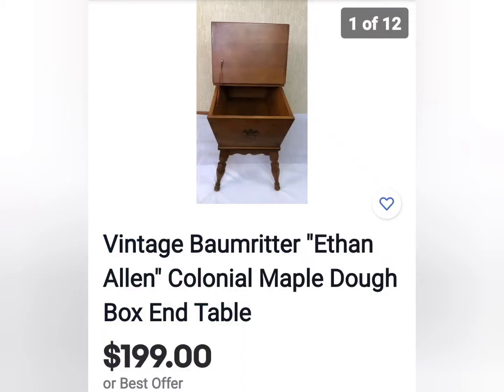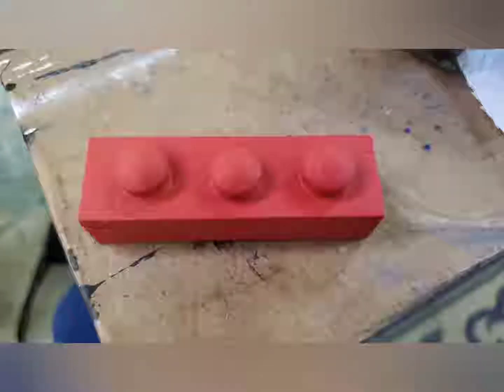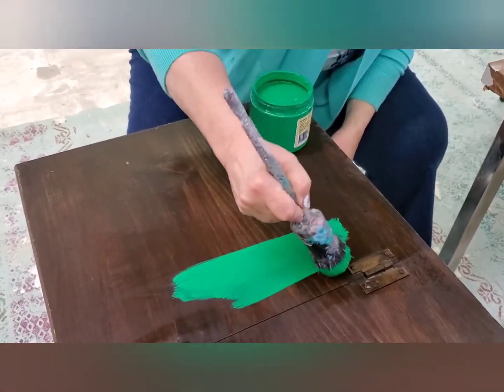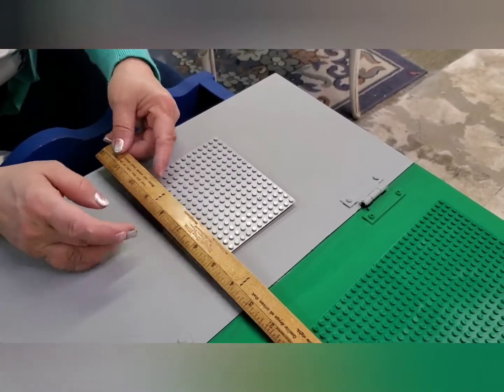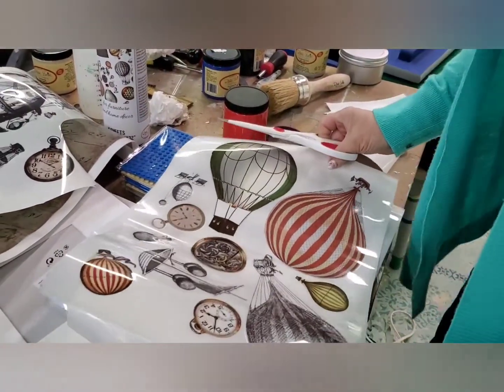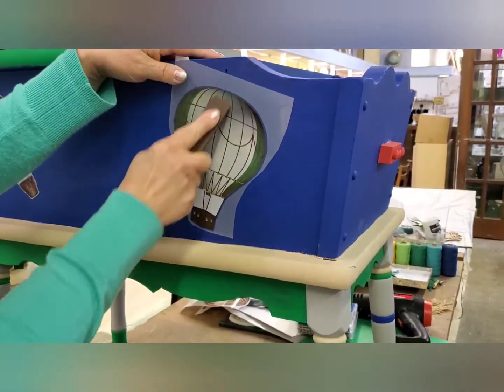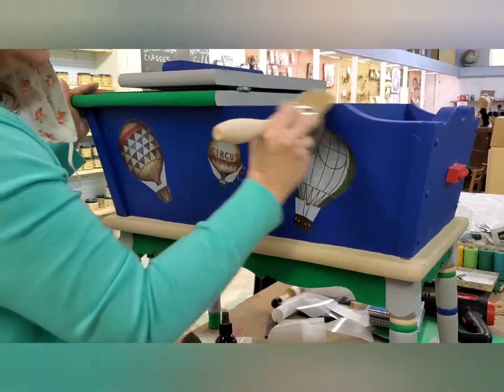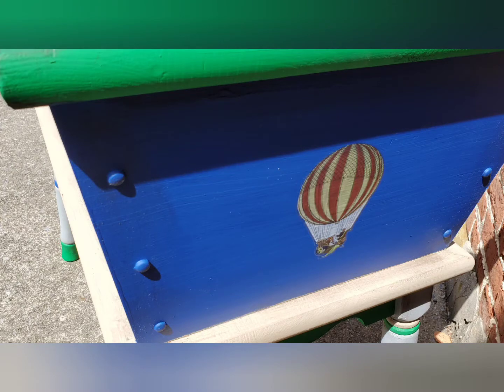Building Block Table Painting Tutorial with Dixie Belle Transfers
Join me as I transform this vintage dough box table into a building block table for fun and storage!  I use Dixie Belle Cobalt Blue, Tree Frog Green, Manatee Gray, Burlap, Honkey Tonk Red and Colonel Mustard.  I also use Dixie Belle's Belles and Whistles Transfer in Hot Air Balloons and Clocks. Best Dang Wax in Clear was applied with a Best Dang Brush and Brown wax was applied with the LaPetite Brush.

and join me every day for Ya Learn Somethin New Every Day at 7PM EST, Saturdays at 4 PM for Step by Step, and LIVE every Tuesday night at 8 PM EST for Tuesday Talk. A little painting,  a little talking!

More shows to come and a Pennsylvania channel coming soon too❣